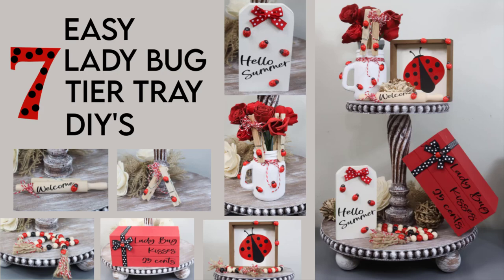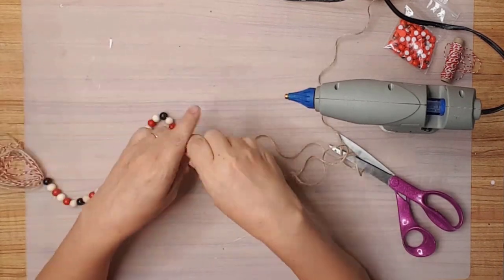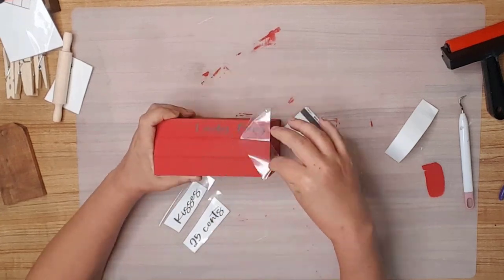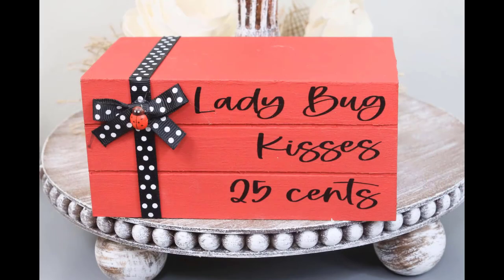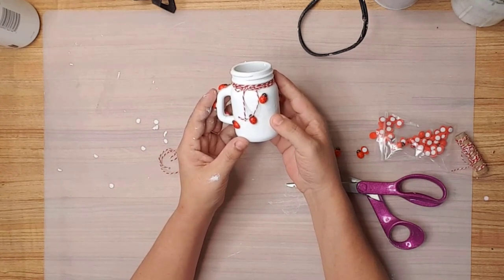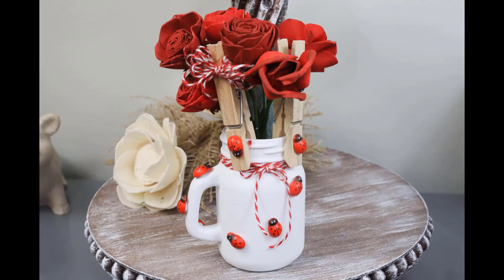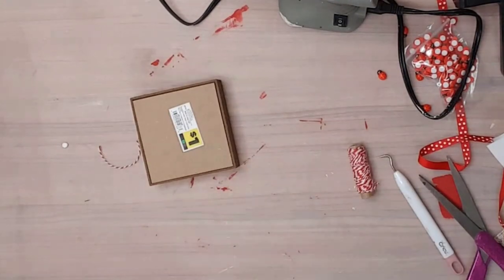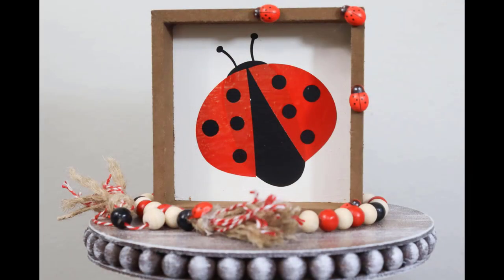FARMHOUSE TIER TRAY | LADYBUG TIER TRAY | SIMPLE FARMHOUSE TIER TRAY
I have been wanting to create a FARMHOUSE LADYBUG TIER TRAY for some time now. I just LOVE ladybugs.

I will show you 7 super simple Lady Bug FARMHOUSE TIER TRAY DIY's that you can make in no time.

PLAID ONLINE

As a believer in positivity and making my corner of the Internet a fun and safe place, rude, offensive, mean, malicious, or hurtful comments will be removed. There are plenty of creators on this platform, so if you aren't a fan of my channel, no worries. I'm sure you can find someone that you are a fan of.

Copyright @ Designs By Gaddis 2021. Any reproduction or illegal distribution of the content in any form will result in immediate action against the person concerned.